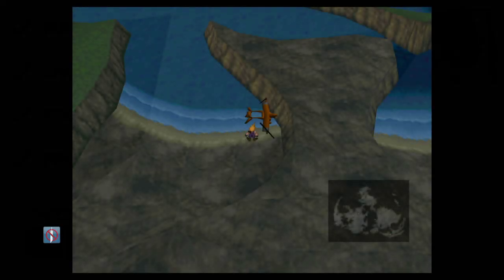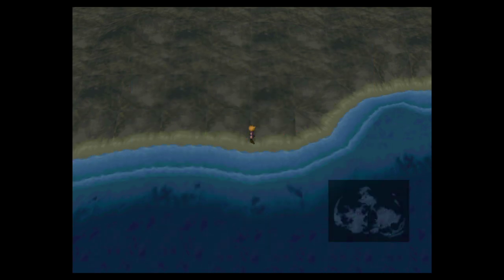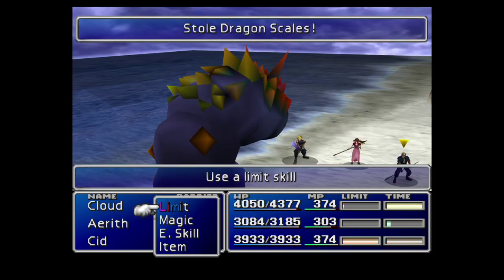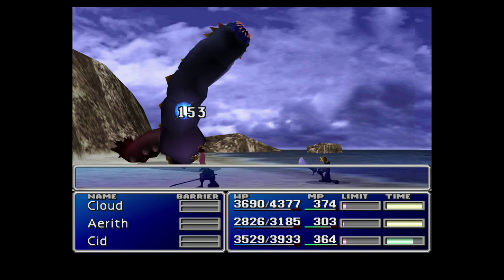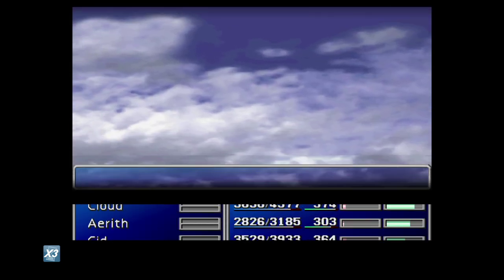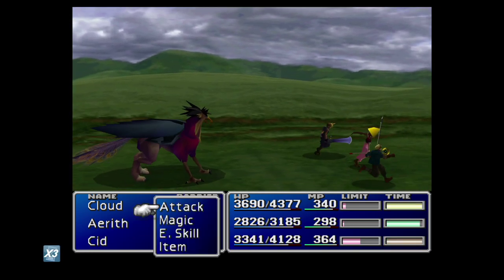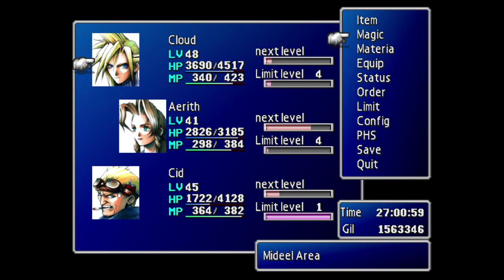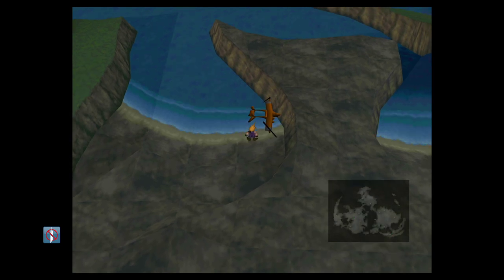How to get Dragon Scales in Final Fantasy 7 - Aqualung but with MORE POWER!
Aqualung is a fantastic Enemy Skill in Final Fantasy 7. It has a beautiful animation and does great area damage to boot! However, once you have the Tiny Bronco you can find the Sea Worm enemy on the beaches at Mideel (or the Adamantaimai on the Wutai beaches) which have the wonderful Dragon Scales.

Dragon Scales, which must be stolen, also cast Aqualung - but at a MUCH higher damage. At least during disk one before our stats are boosted to more ridiculous levels!

If you have any further tips then please do share in the comments :)

Fuzz